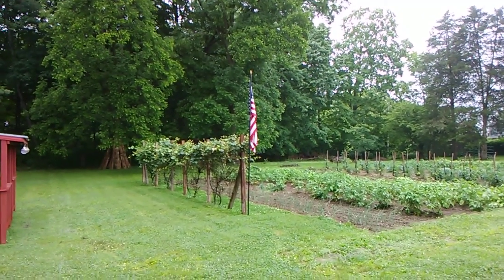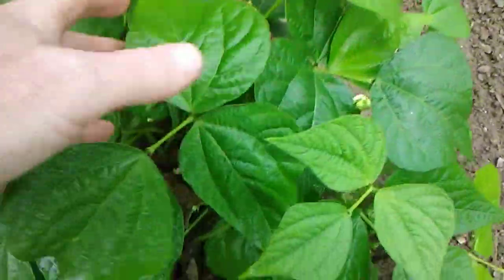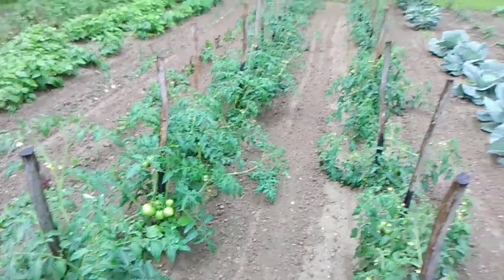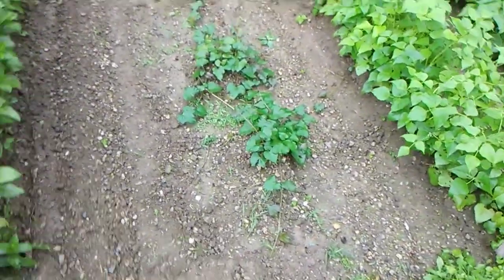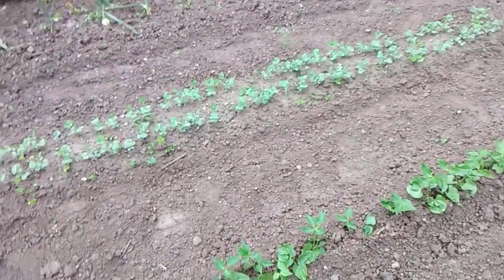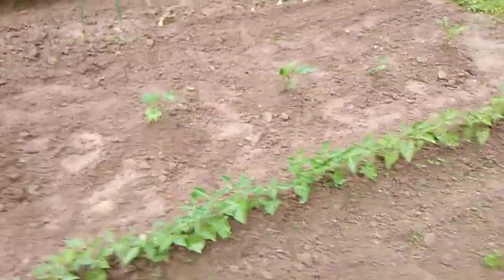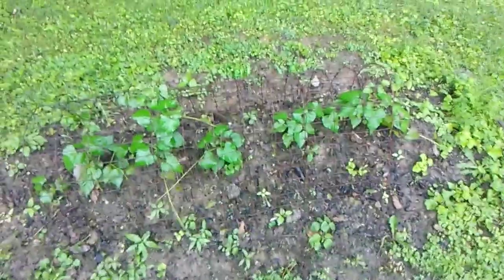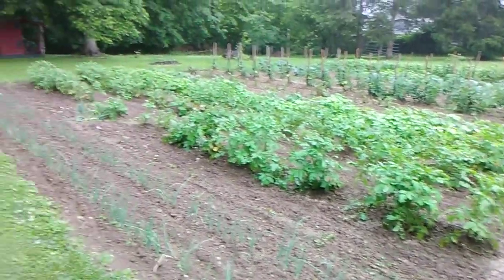June 24, 2019..The Garden Man Oh Man..